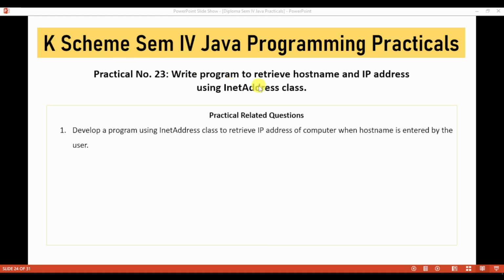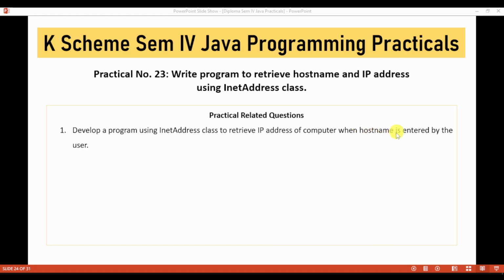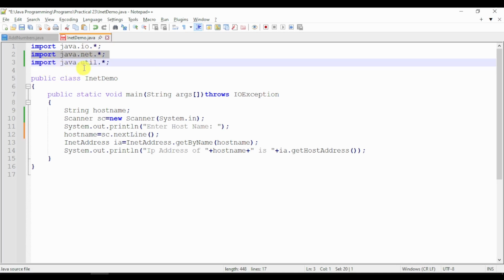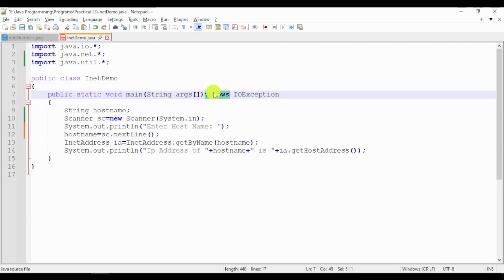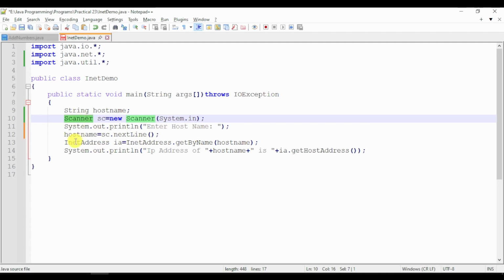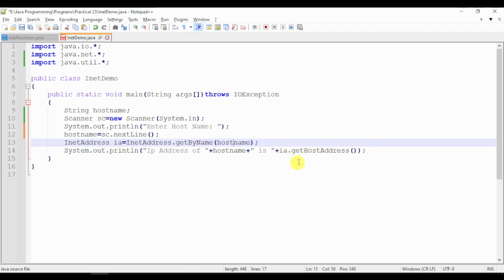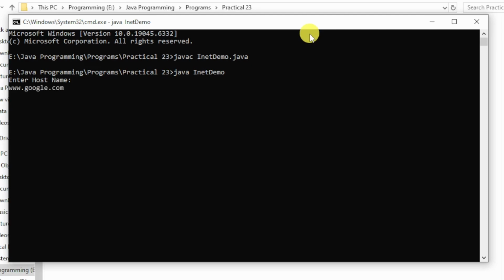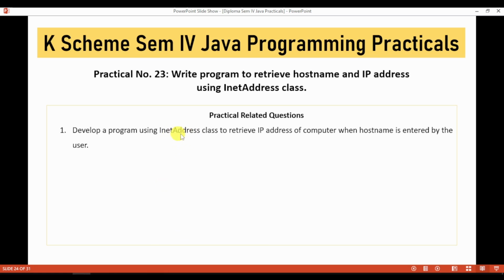Java Networking, InetAddress Class Example | Diploma Semester 4 Practical No. 23(K Scheme)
Topics Covered in Practical 23:
Introduction to Java Networking
Overview of the InetAddress class
Methods like getLocalHost(), getHostName(), and getHostAddress()
Step-by-step explanation of the program and its output
Understanding how Java communicates over networks

00:23 Practical Related Question 1

By the end of this video, you’ll understand how to use Java to retrieve network information like hostname and IP address using InetAddress.